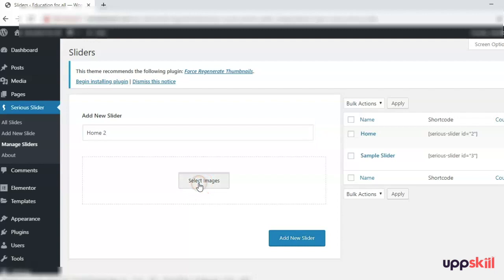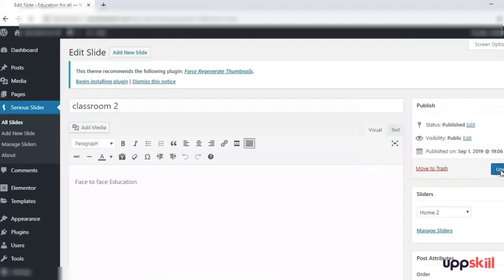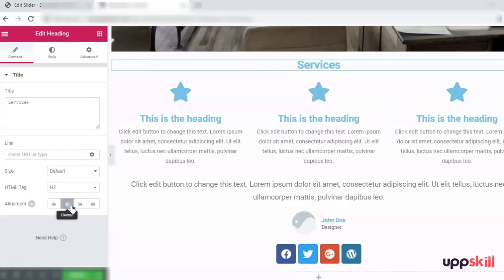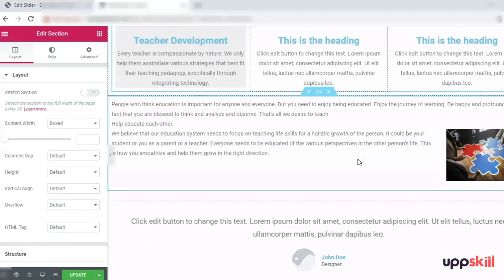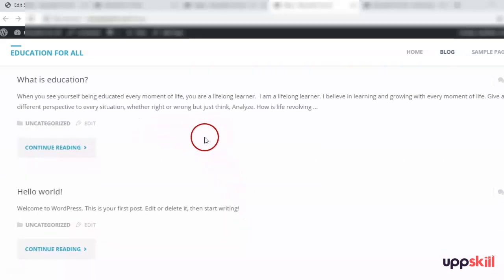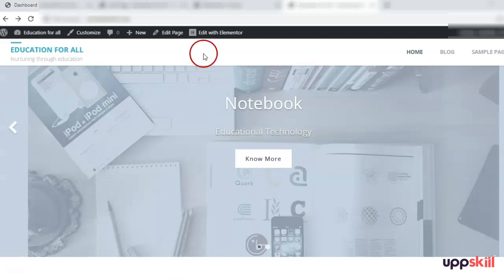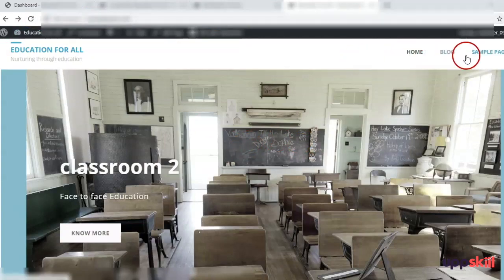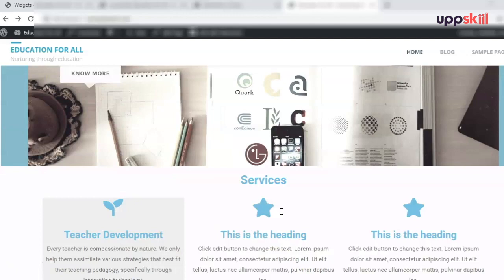How To Use Page Builders In Wordpress - WP Masterclass Part6/7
In this tutorial, we are going to learn about WordPress page builders.

1. Page Builder Setting up a page through the page builder
2. Header-Slider
3. Adding Media
4. Menu- Primary and footer navigation

You can access all parts of the video  below